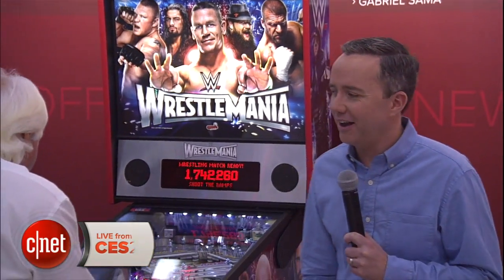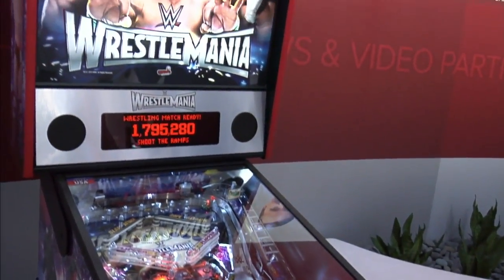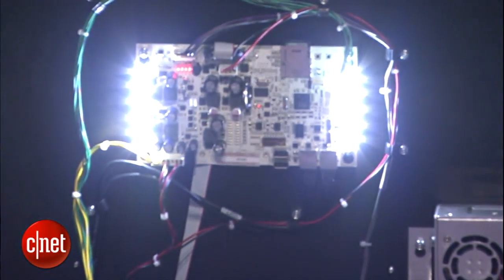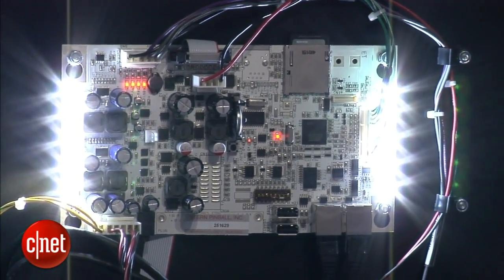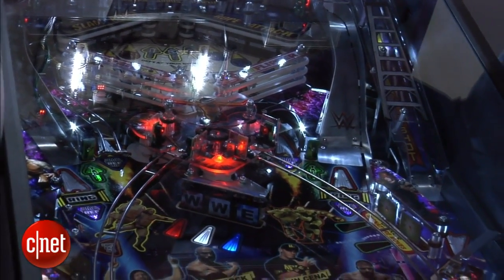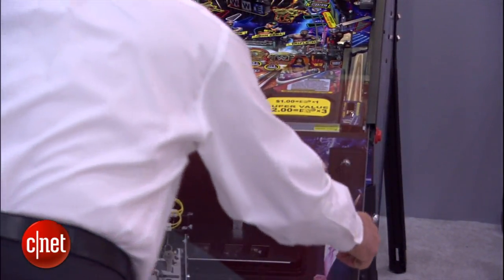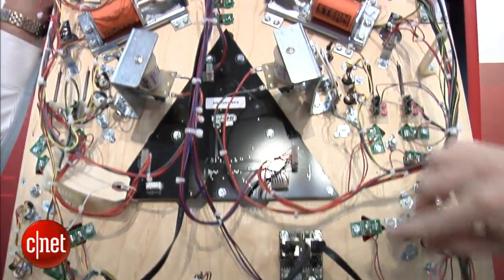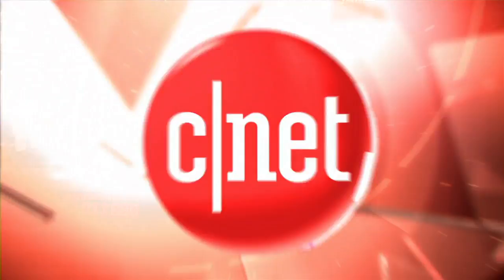Stern's new spin on pinball tech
Stern Pinball CEO Gary Stern shows off his latest game and reveals the modernized inner workings behind the glass.